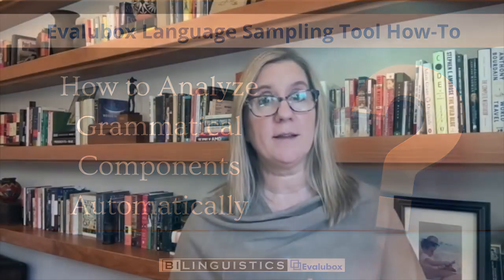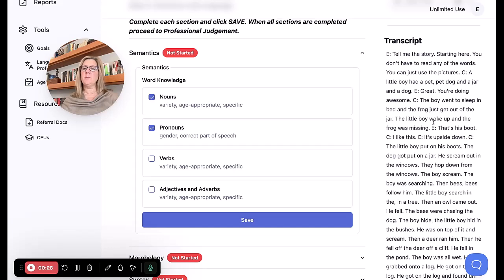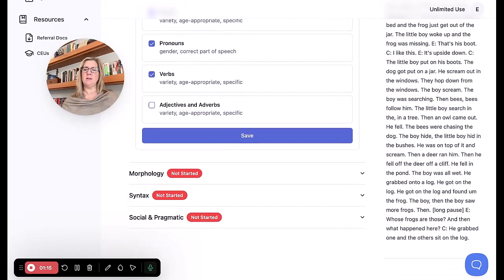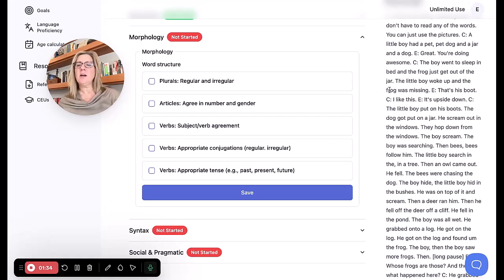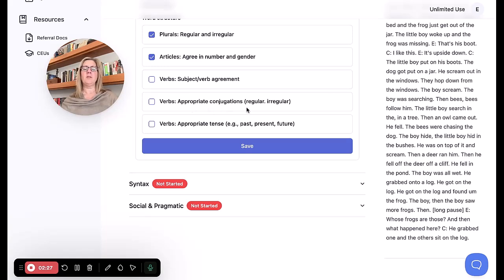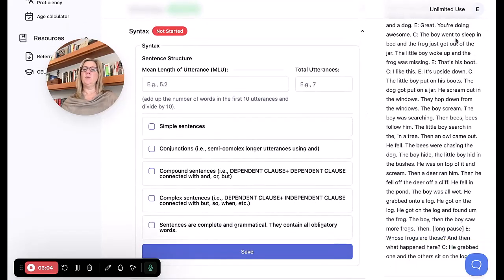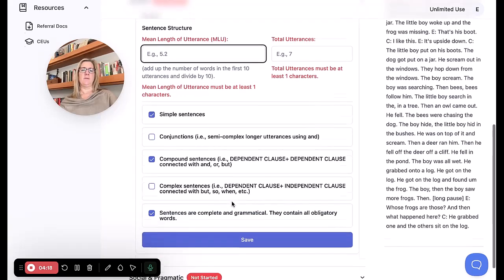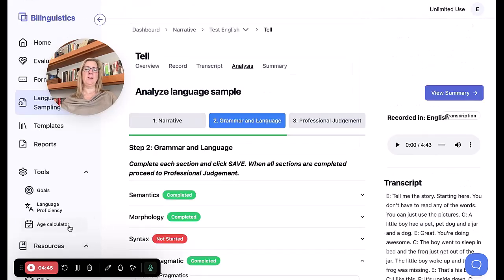How to Analyze Grammatical Components Automatically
The analysis focuses on the grammatical components of children's speech, highlighting a diverse range of nouns and the use of subject pronouns like "he" and "they." It notes the presence of various verbs, including "went to sleep" and "woke up," while adjectives are used sparingly. Morphological aspects such as plurals, articles, and subject-verb agreement are examined, revealing some errors but also correct usage. The syntax primarily consists of simple sentences, with few complex structures, and the storytelling demonstrates appropriate social pragmatics for the audience.